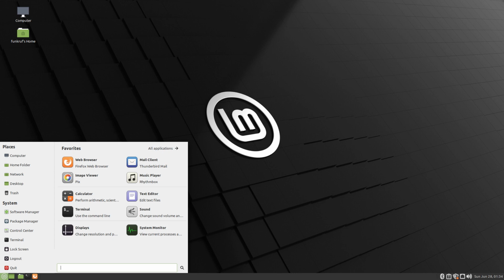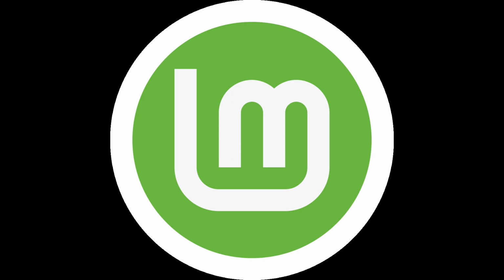Here is what I think of Linux Mint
I have been using Linux Mint as my only OS over the last few days, and here is what I think about it.